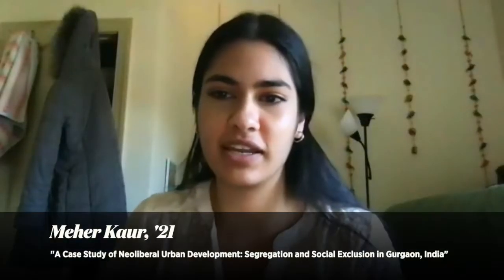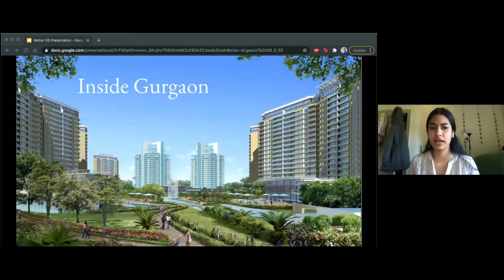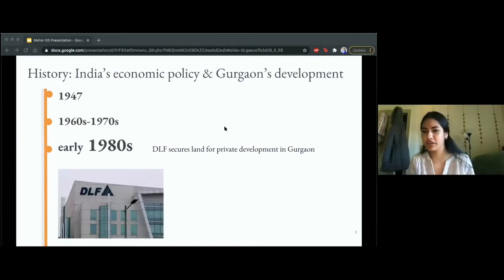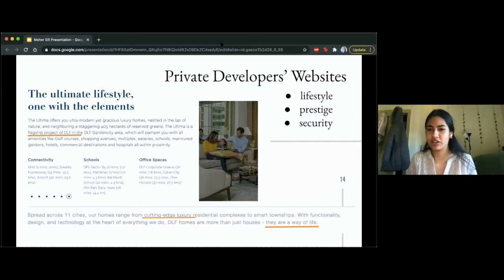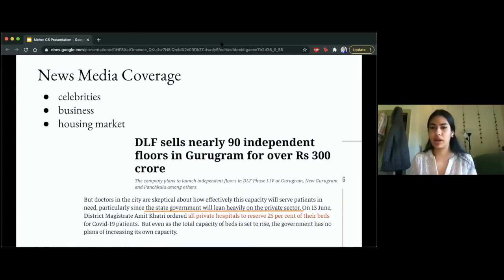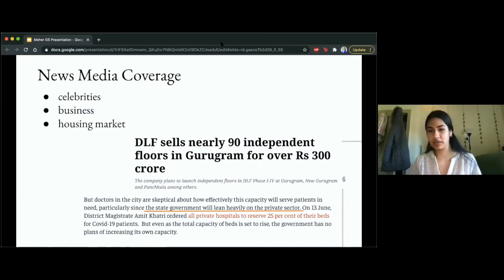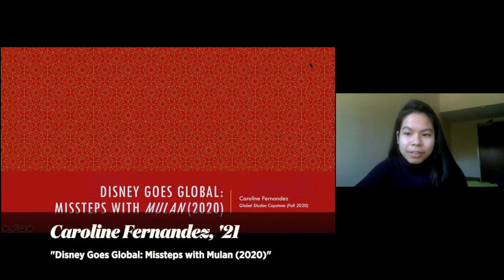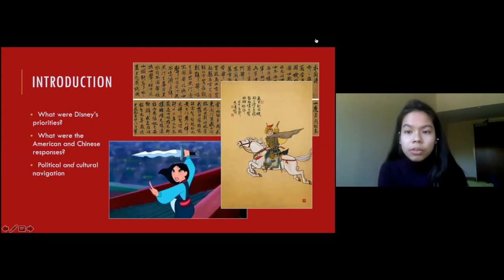2021 Global Studies Symposium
Two University of Richmond Global Studies students present on their senior research projects:

Meher Kaur, '21: "A Case Study of Neoliberal Urban Development: Segregation and Social Exclusion in Gurgaon, India"

Caroline Fernandez, '21: "Disney Goes Global: Missteps with Mulan (2020)"